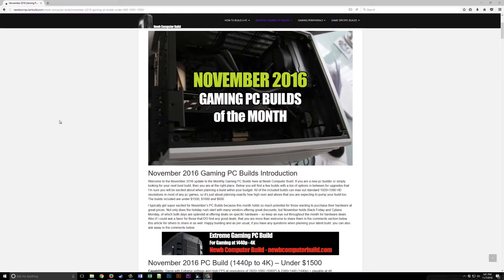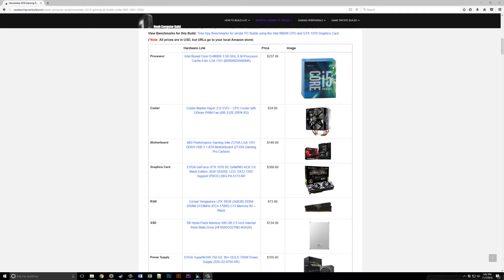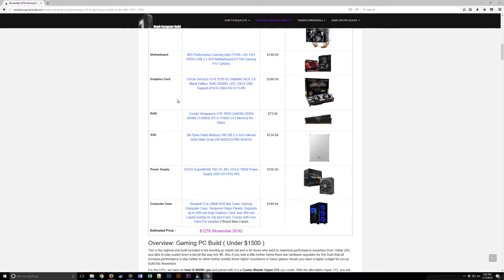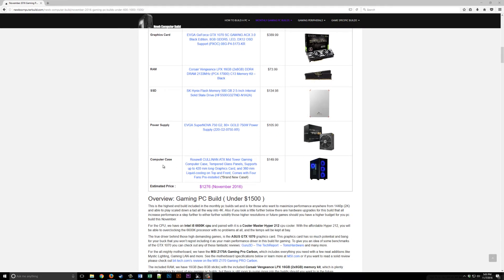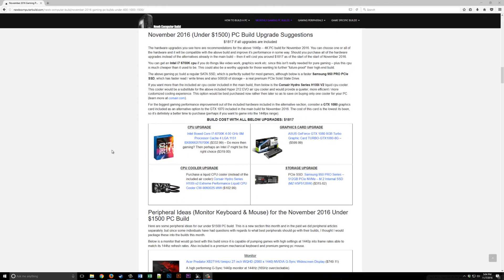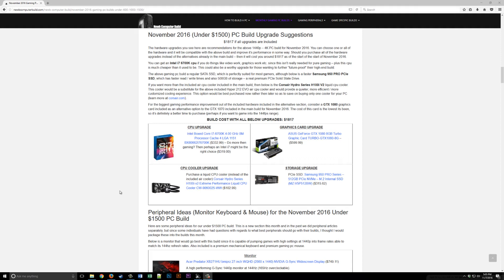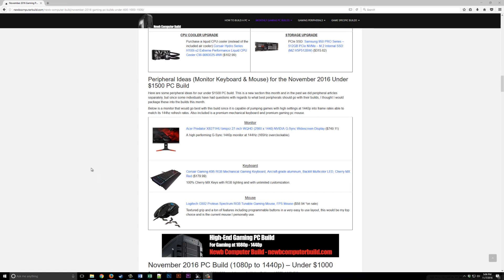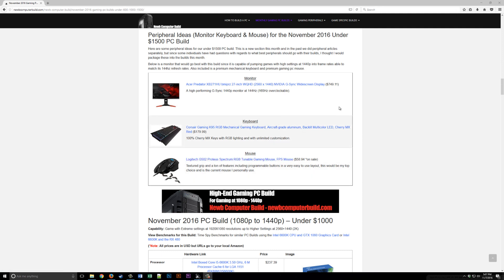The Best Under $1500 Gaming PC Build of the Month - November 2016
Here is the best under $1500 gaming pc build for November 2016. This build is capable of gaming with Extreme settings and High FPS at resolutions of 1920×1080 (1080P) & 2560×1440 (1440p) + playable at 4K

View the full November 2016 under $1500 pc build article with an explanation of the build over

Gaming PC Build of the Month ( under $1500 ): November 2016 - High Range Build
FOR 1440P to 4K GAMING